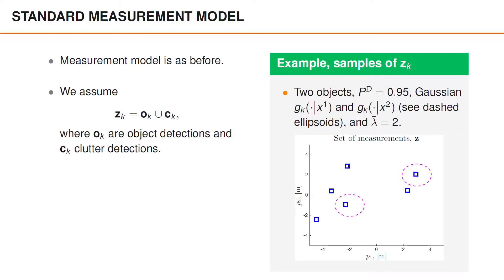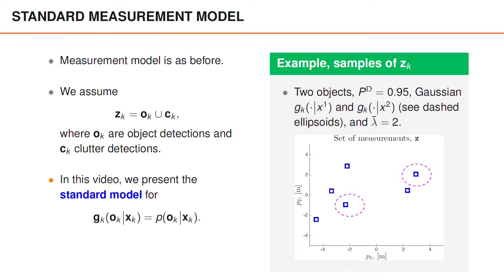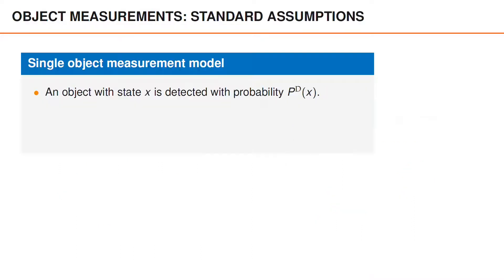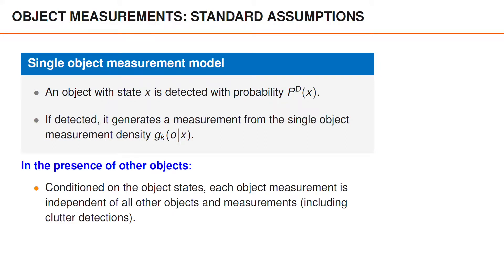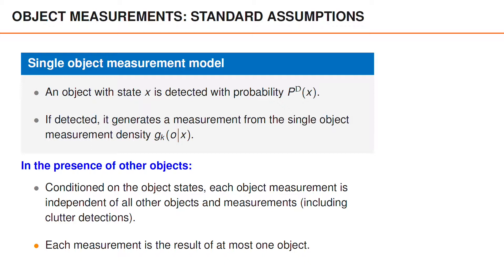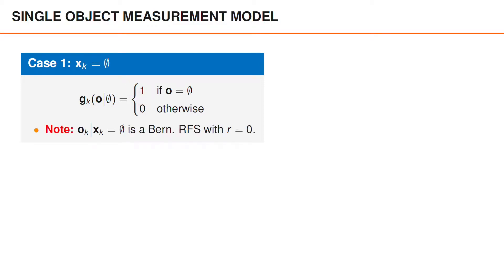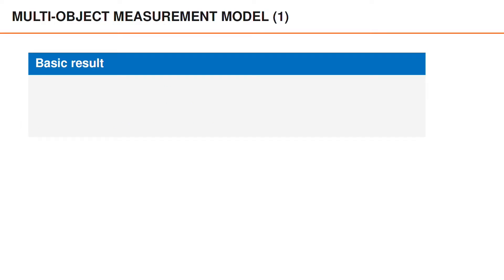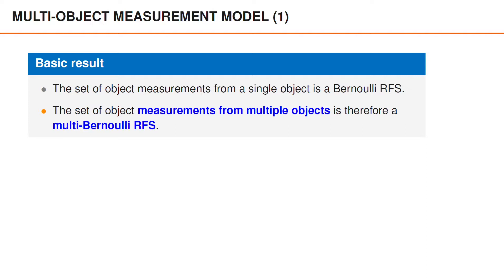Measurement Models - Object Detections